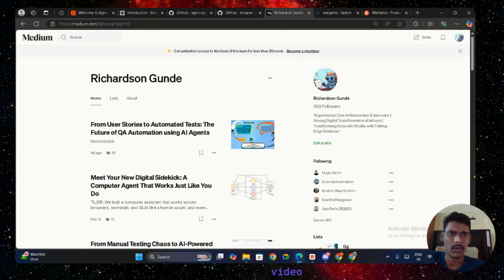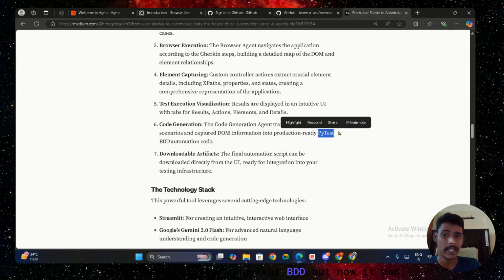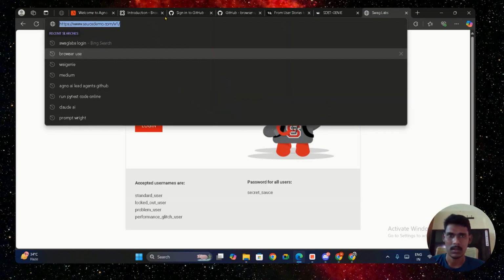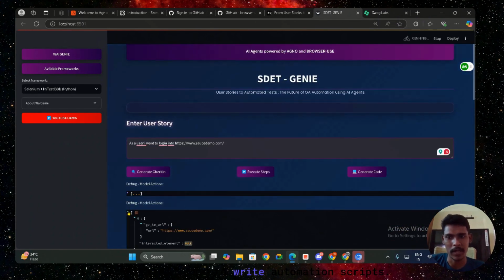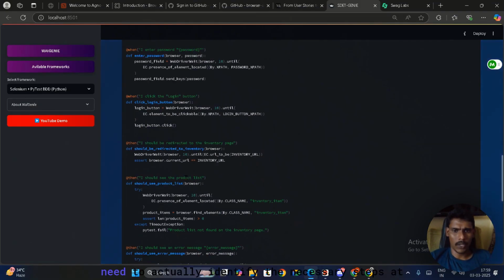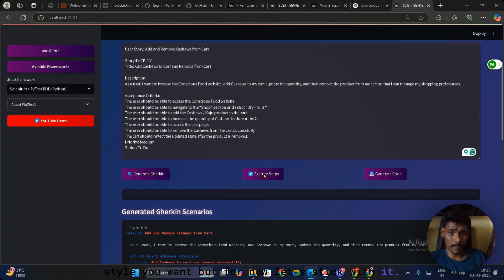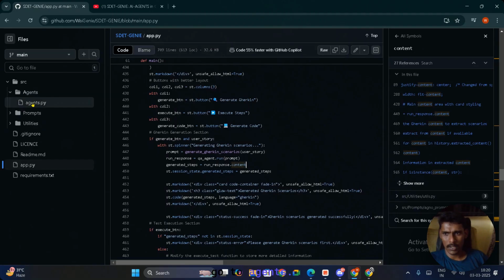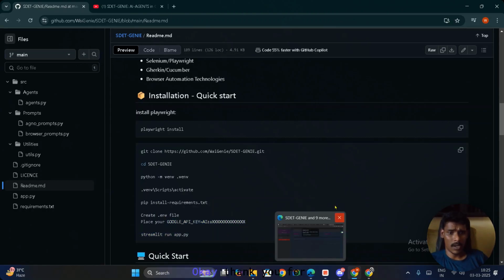From User Stories to Automated Tests - Future of QA Automation using AI Agents | AGNO + BROWSER-USE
Inside the Multi-Agent Workflow
Let’s take a deeper look at how these agents work together:

User Input: The process begins with a simple user story describing a feature from the user’s perspective.
QA Analysis: The QA Agent analyzes the story, identifies test scenarios, and generates structured Gherkin specifications covering various test cases.
Browser Execution: The Browser Agent navigates the application according to the Gherkin steps, building a detailed map of the DOM and element relationships.
Element Capturing: Custom controller actions extract crucial element details, including XPaths, properties, and states, creating a comprehensive representation of the application.
Test Execution Visualization: Results are displayed in an intuitive UI with tabs for Results, Actions, Elements, and Details.
Code Generation: The Code Generation Agent transforms the Gherkin scenarios and captured DOM information into production-ready PyTest BDD automation code.
Downloadable Artifacts: The final automation script can be downloaded directly from the UI, ready for integration into your testing infrastructure.